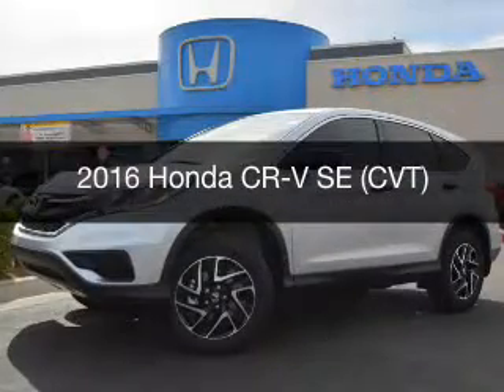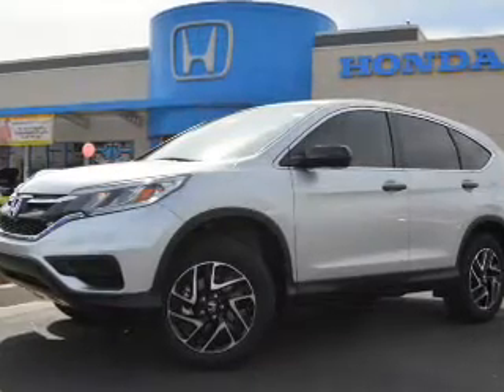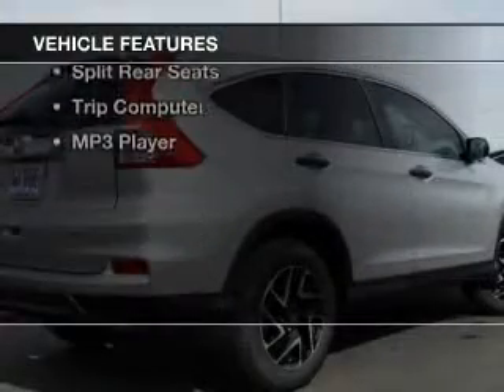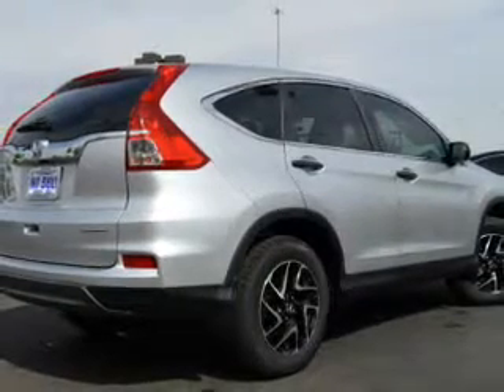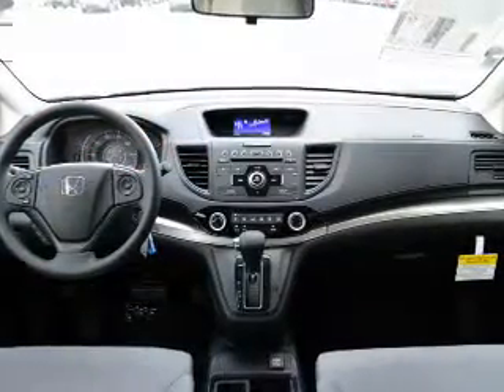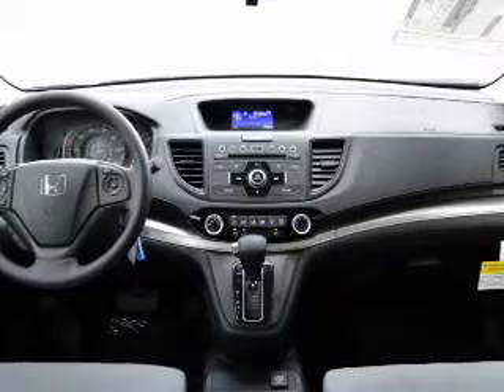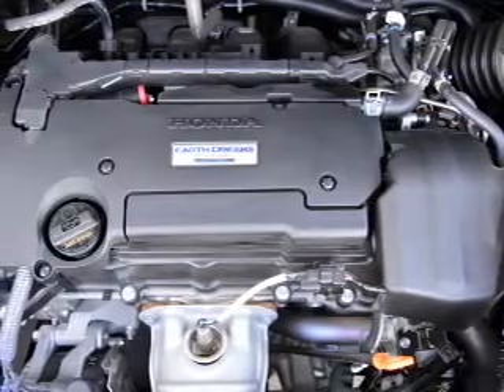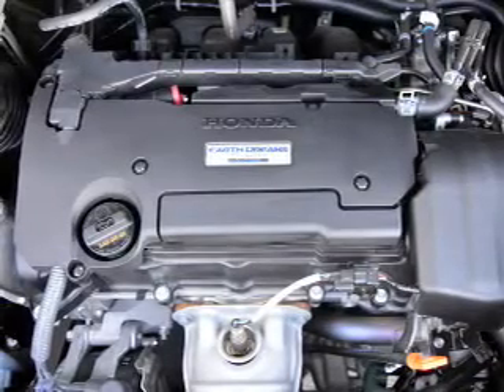2016 Honda CR-V - AVONDALE AZ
Year: 2016
Make: Honda
Model: CR-V
Trim: SE (CVT)
Engine: 2.4 liter I-4
Transmission: CVT
Color: Alabaster Silver
Mileage: 10
Address:
10151 W PAPAGO FWY